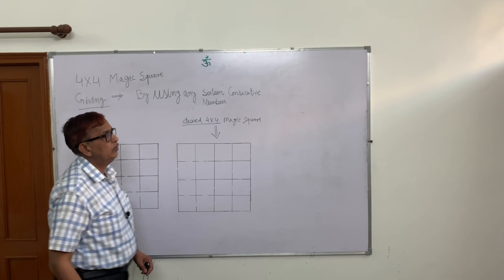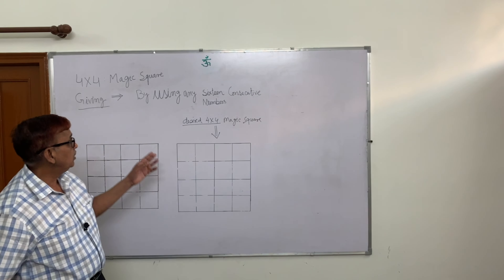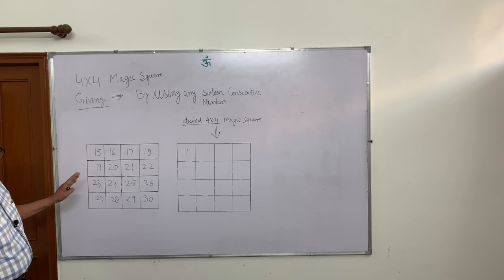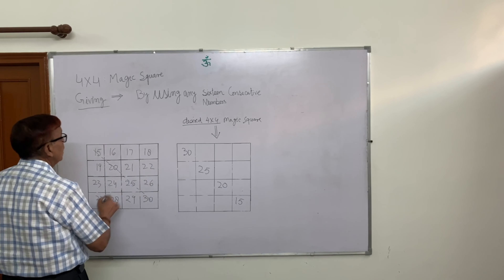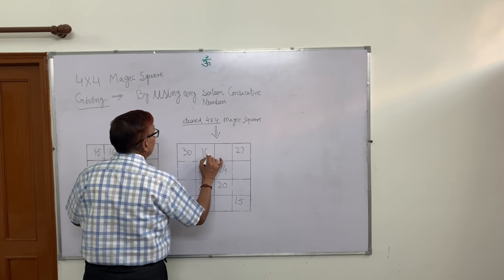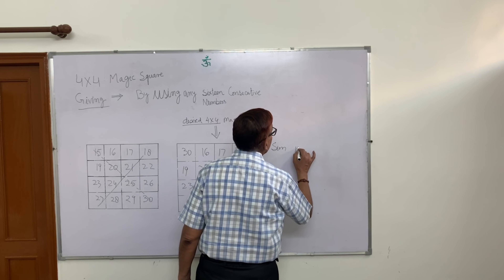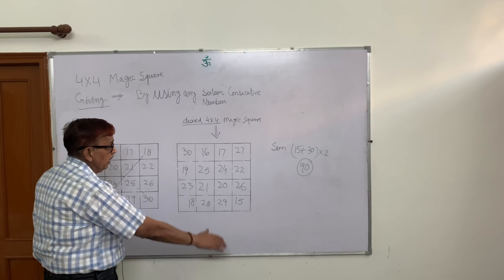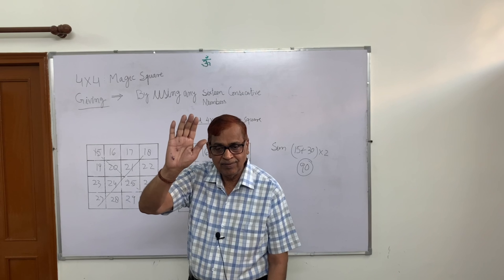4 By 4 Magic Square using ANY 16 CONSECUTIVE NUMBERS|magic square 4x4| 4x4Magic Square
@Maths Safari
A magic square is a grid of numbers where the sum of each row, column, and diagonal remains the same. In a magic square, every number appears exactly once, and the sum of the numbers in each row, column, and diagonal is equal.